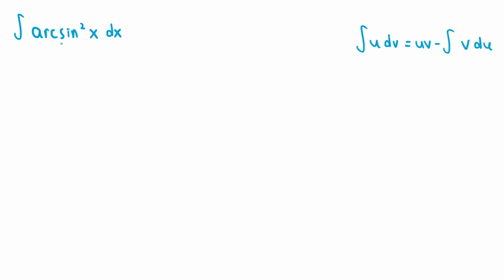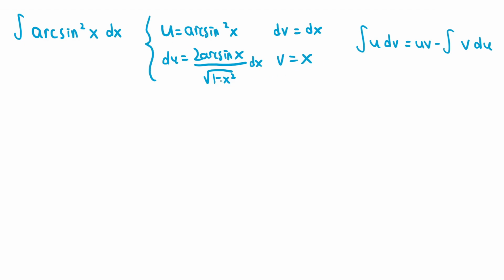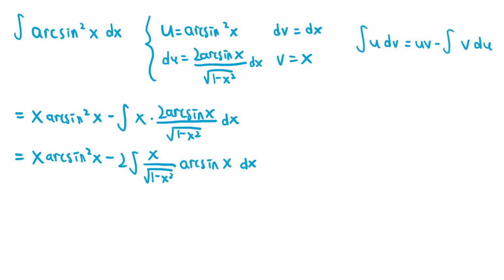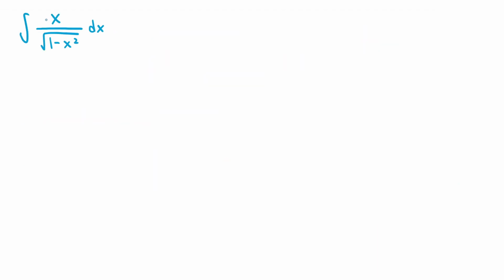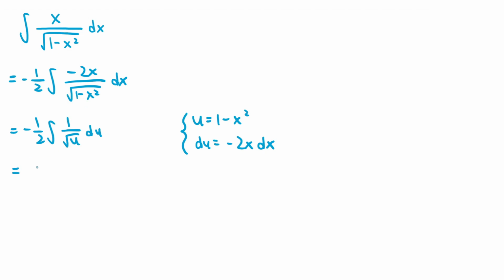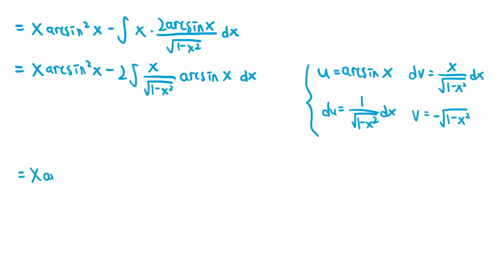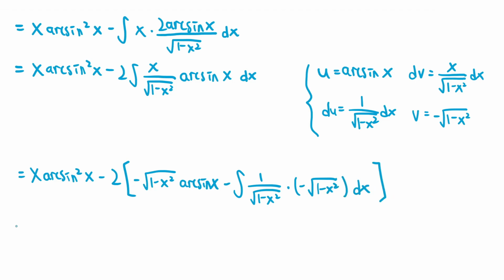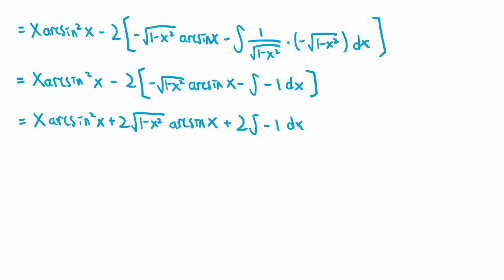Integral of arcsin^2(x) with integration by parts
We go through the integral of arcsin^2x using integration by parts. We actually have to do integration by parts twice to deal with the arcsin^2x term. Note that arcsin^2x means (arcsin(x))^2.